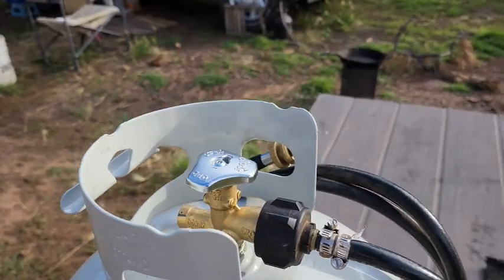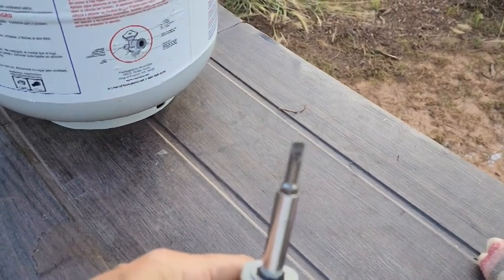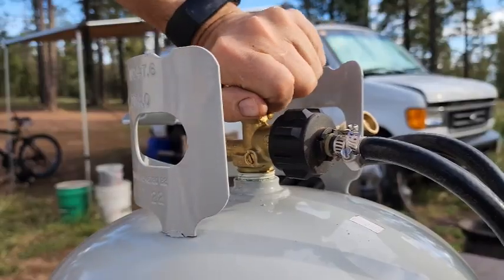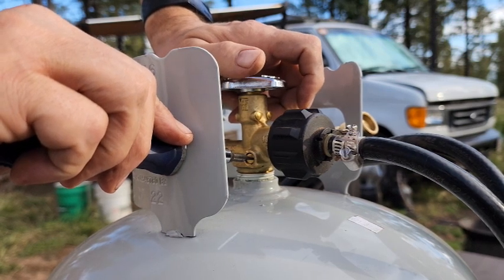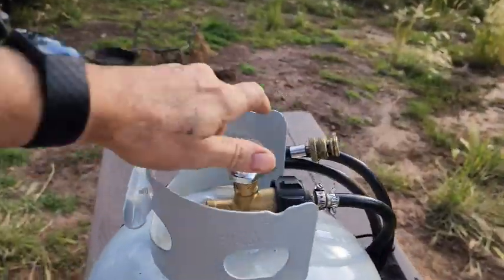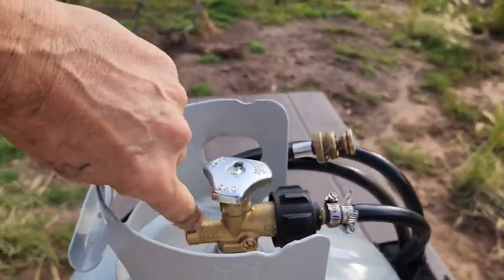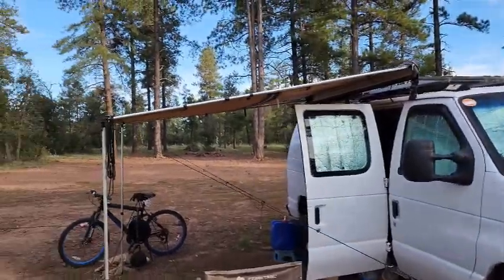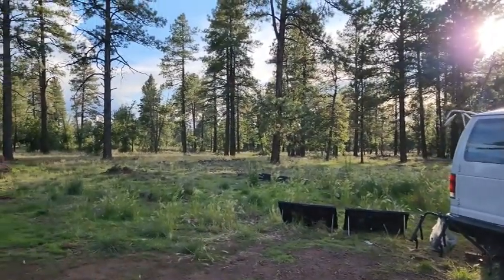Propane Tank Fix No Flow Or Low Flow Issues! Quartzsite Update Camp setup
Today's video is about fixing a propane tank which nothing is coming out when you turn it on a No flow or low flow output. The video will show you an easy way to reset the propane tank regulator.

For those of you who are new to these parts. First, let me start by saying Welcome to this little community and Thank you so much for your support! A little bit about me - My Name is Dennis and my little companion's name is Jax and we live in our vanlife converted dyi ford econ-line van. I hope you all have an amazing day!

1. REDCAMP Wood Burning Camping Stove
2. 20 Pound Steel Propane Tank
All my Recording gear:
1️⃣ Shotgun Microphone
2️⃣ Phone Tripod Mount
3️⃣ Video Tripod